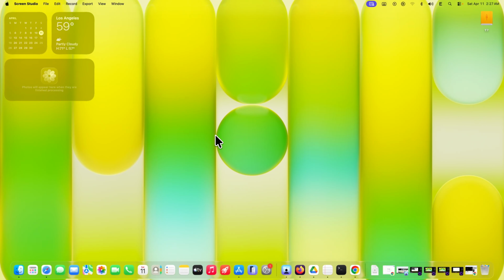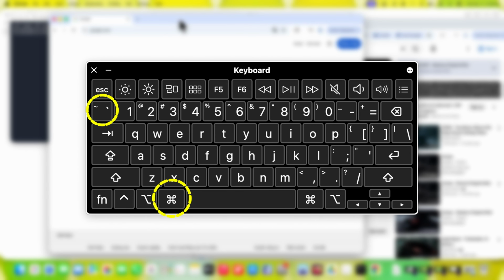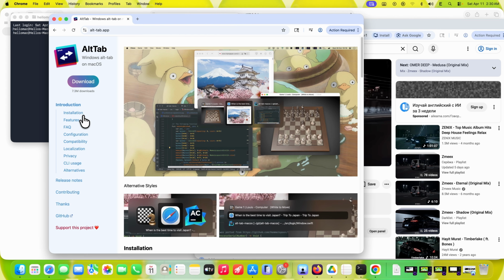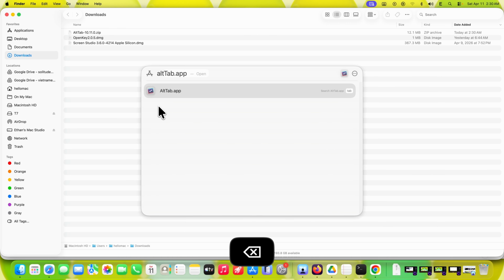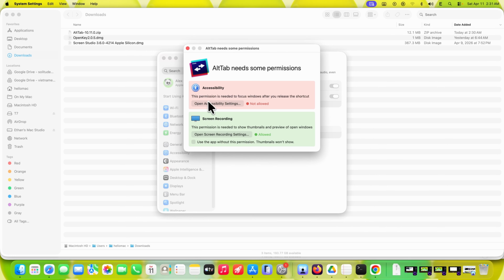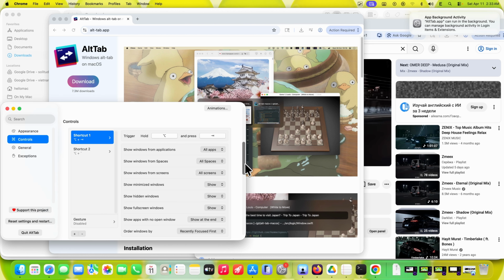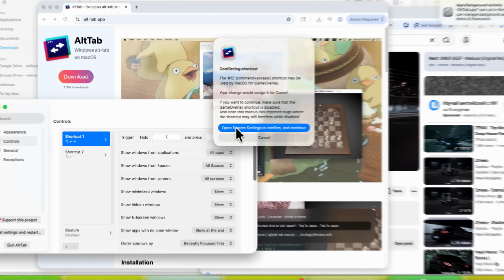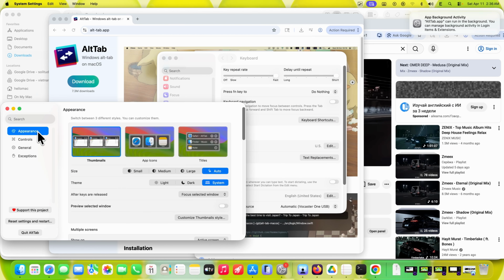How to Get the Windows Alt Tab on Mac (Free App!)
Just switched to macOS and missing the classic Alt Tab from Windows? In this video, I'll show you how to get the exact same window switching experience on your MacBook using a free third-party app. We will cover the quick installation and how to set up the right permissions.